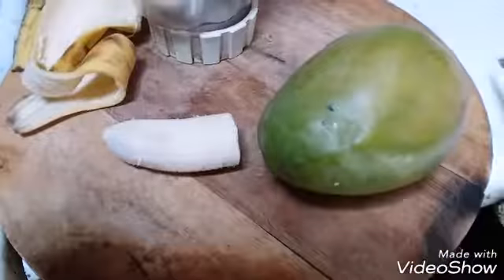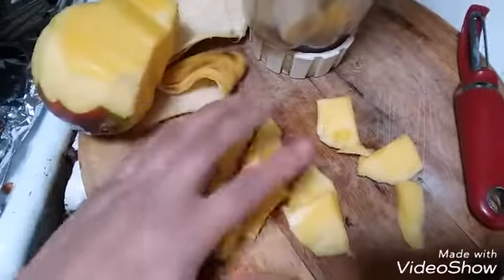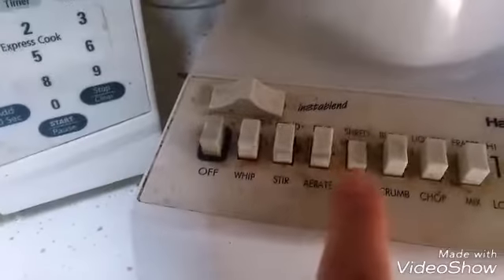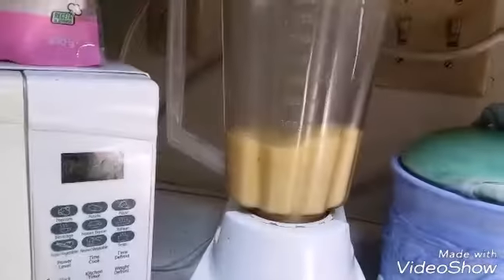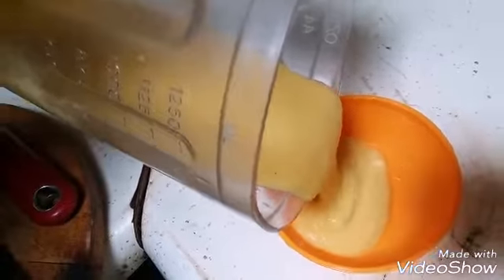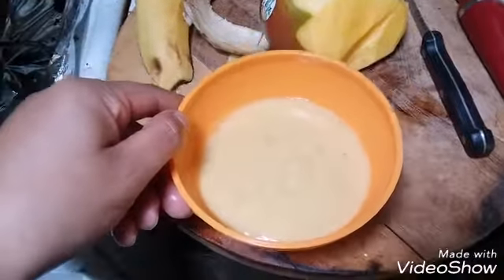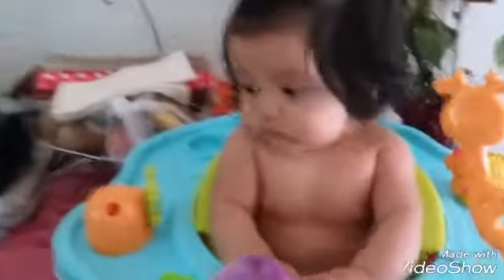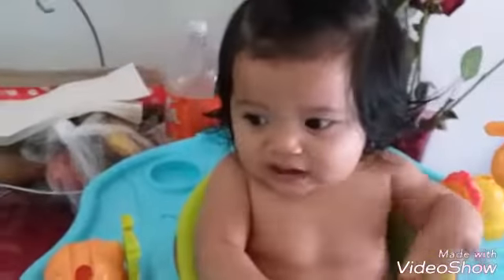How to: baby food